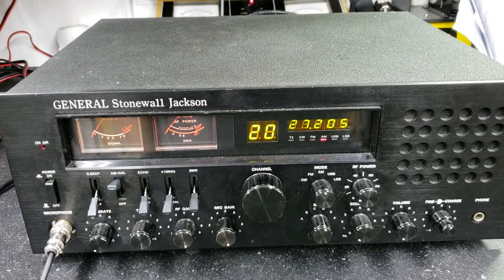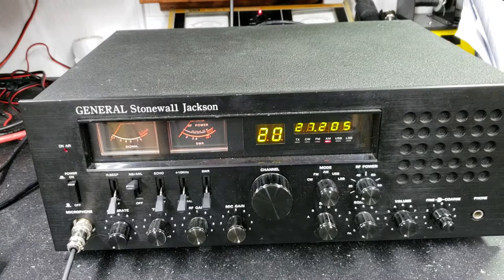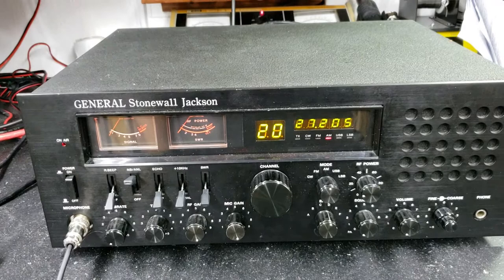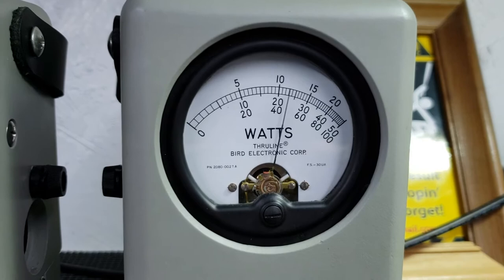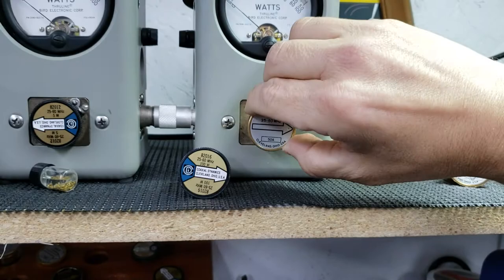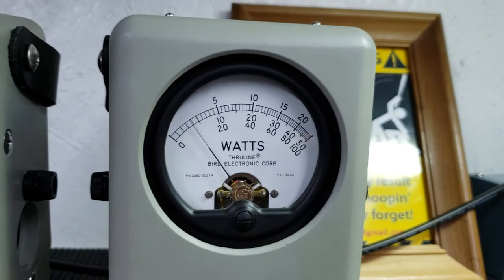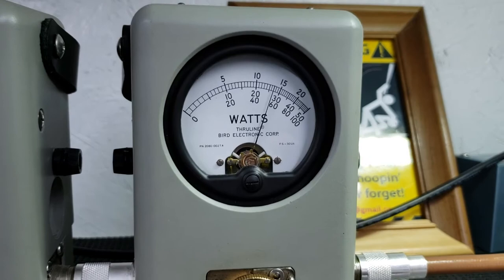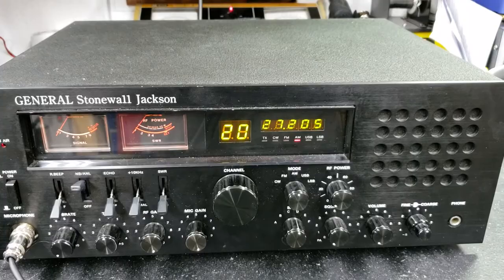General Stonewall Jackson tune up and repair report for Jungle Jim in VA